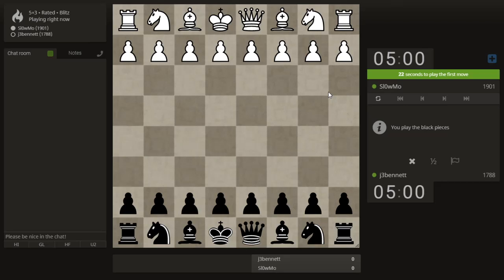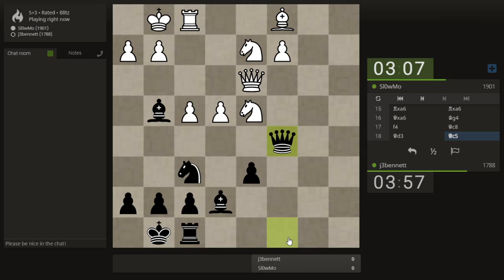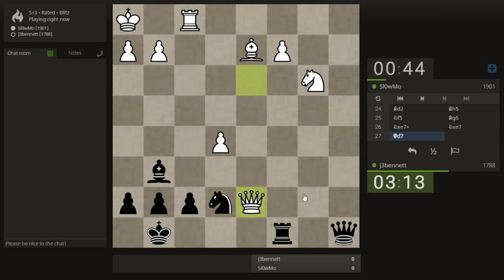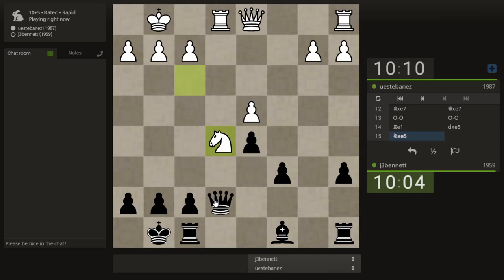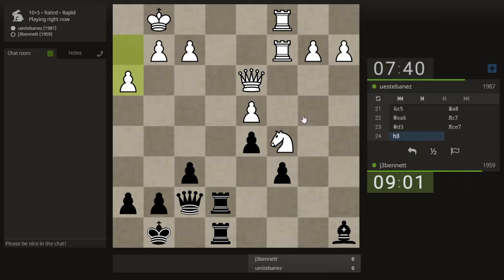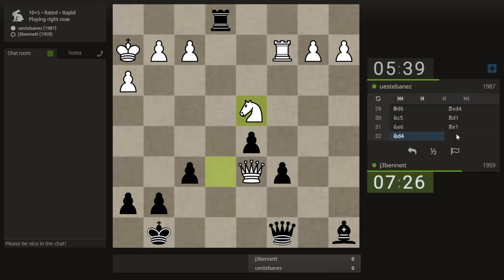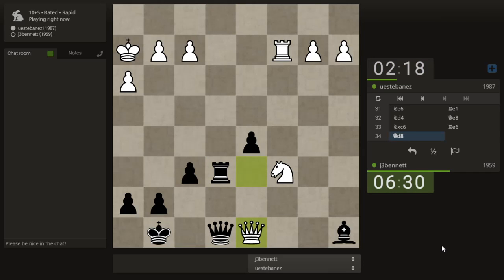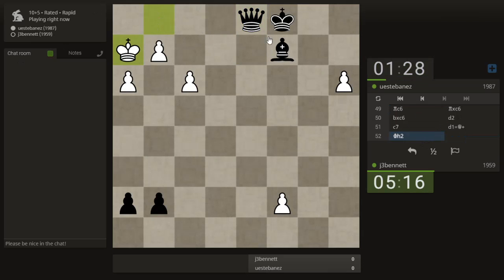Blitz and Rapid - Session 43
I had black in two games, and played the Sicilian both times.  White tried the Sicilian Wing gambit in one game and the Smith-Morra gambit in the other.